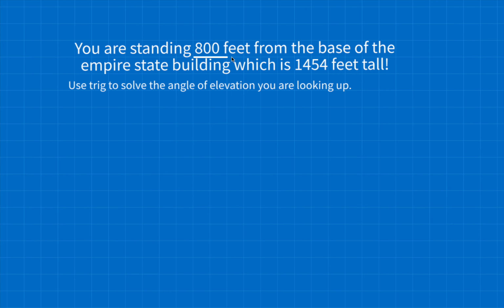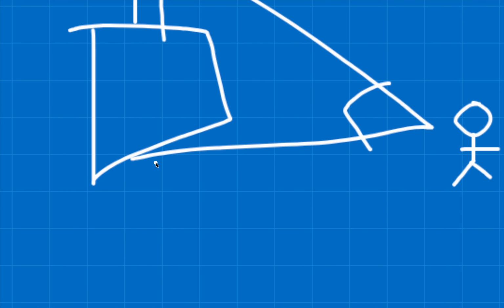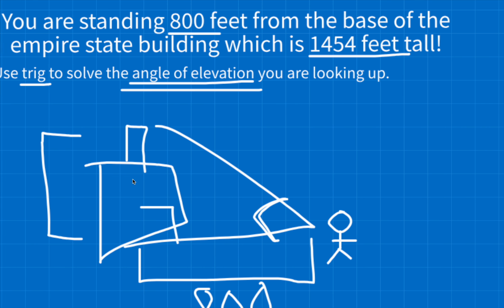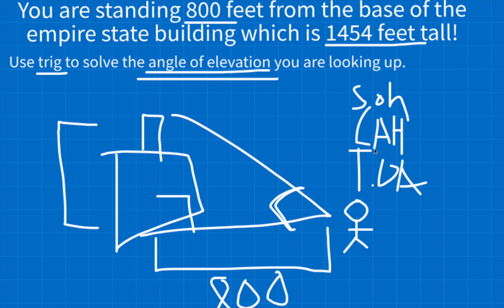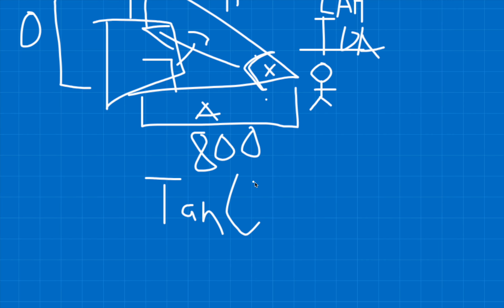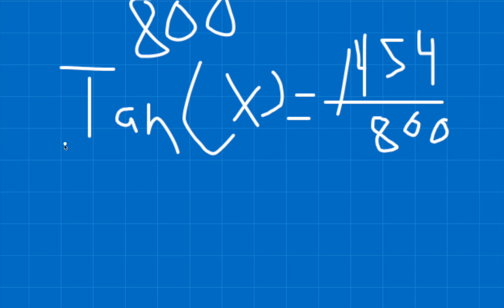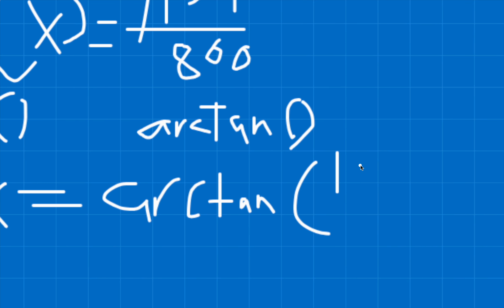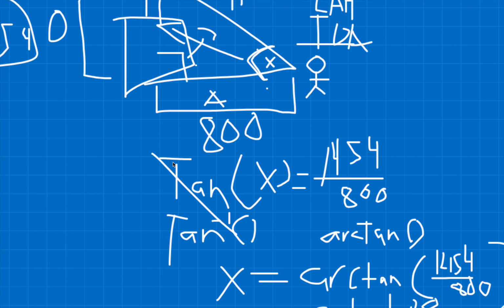Using Tangent to Find The Angle